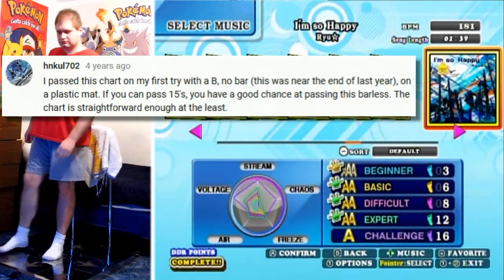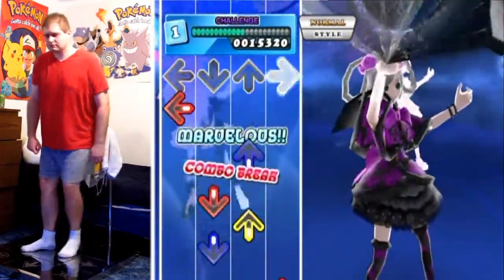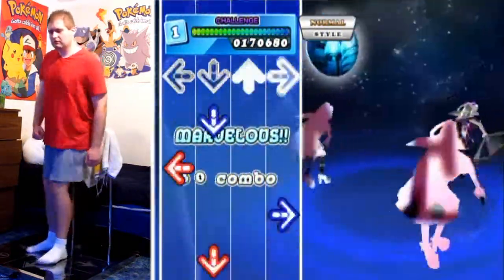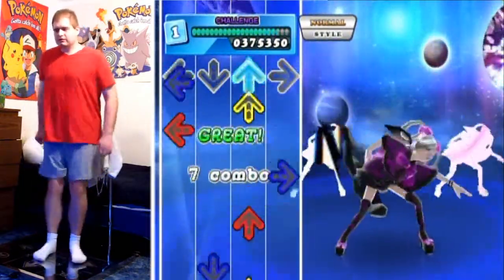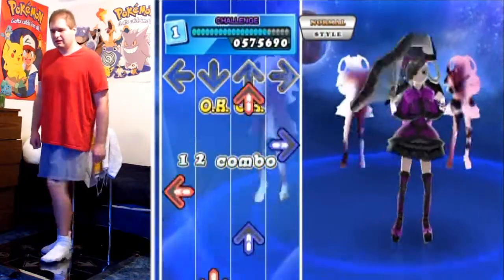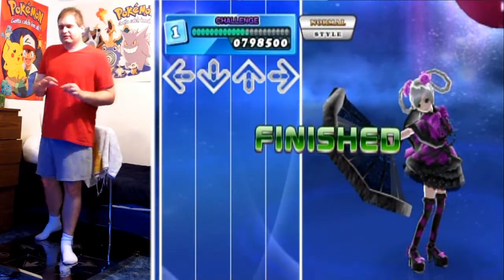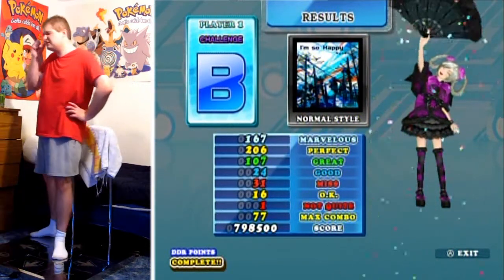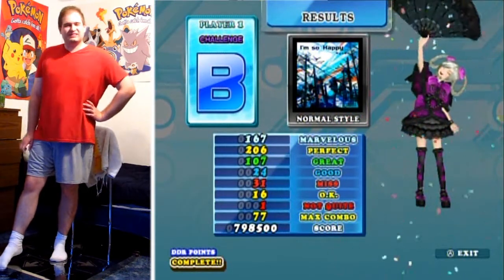DanceDanceRevolution II - I'm So Happy (NO BAR) - Challenge, B-Rank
I'm so happy I can pass this without using the bar! Though it's a little dicey. :P